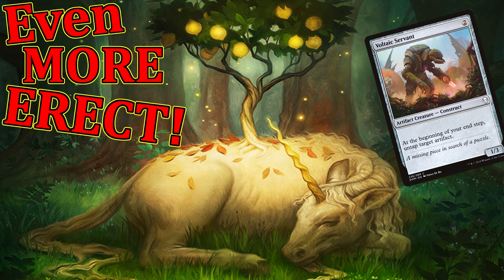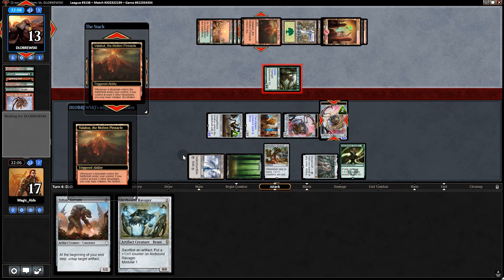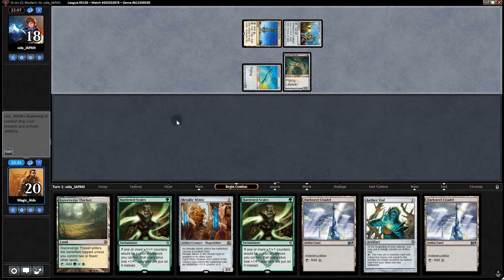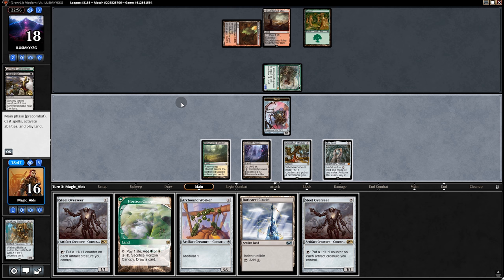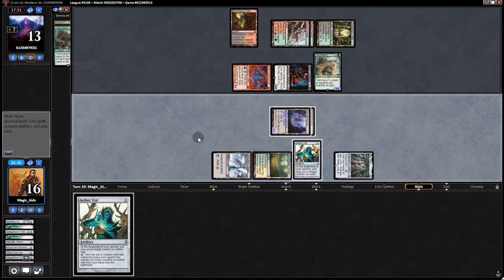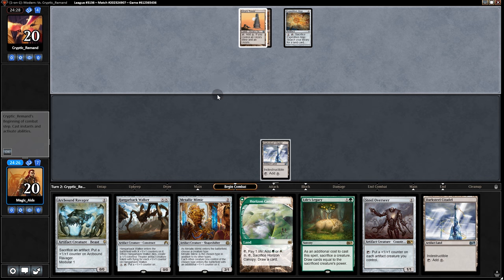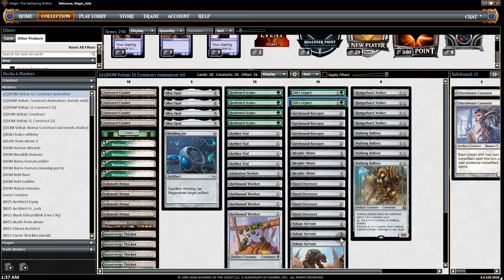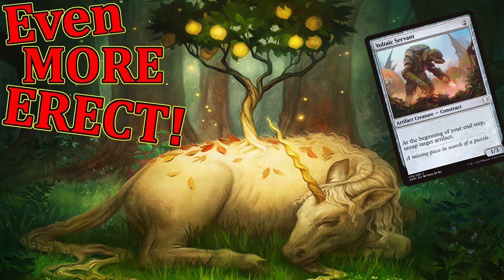Modern REFINED Voltaic Construct Deck - NEW from DOMINARIA!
We’re back with our brand new artifact counters modern deck from Dominaria! We’ve added Life’s Legacy and Animation Module to spice things up!! Let’s see how good the deck really is!

Decklist: (links below)
1 Animation Module
4 Arcbound Ravager
4 Arcbound Worker
4 Darksteel Citadel
4 Hangarback Walker
4 Hardened Scales
4 Inkmoth Nexus
1 Pendelhaven
4 Aether Vial
4 Steel Overseer
2 Life’s Legacy
3 Voltaic Servant
4 Walking Ballista
1 Welding Jar
4 Horizon Canopy
4 Mox Opal
1 Forest
4 Razorverge Thicket
3 Metallic Mimic

Sideboard:
1 Torpor Orb
1 Welding Jar
4 Chalice of the Void
2 Qasali Pridemage
1 Spellskite
2 Ethersworn Canonist
2 Phyrexian Revoker
2 Dromoka's Command